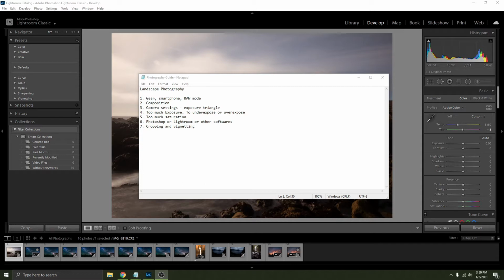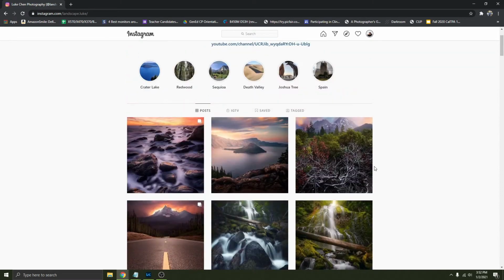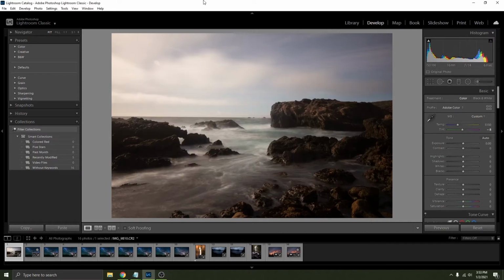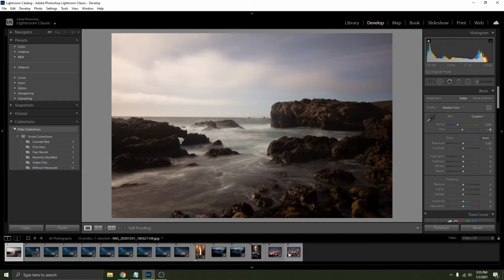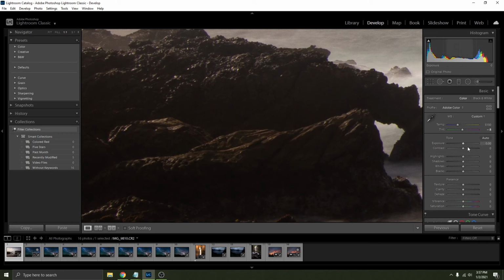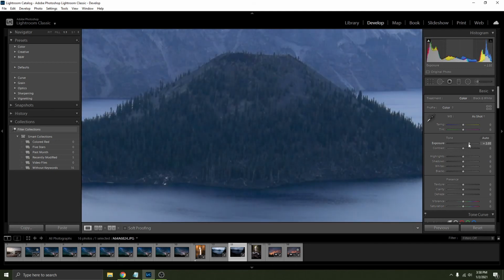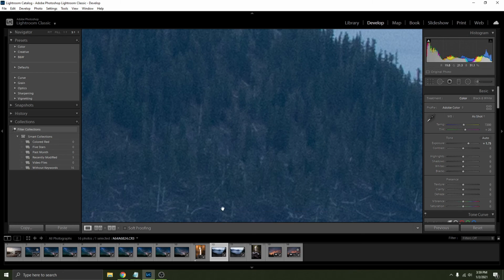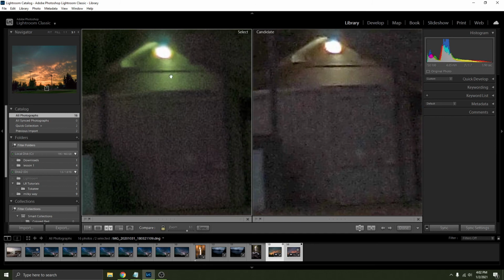Camera Gear, Smartphones, RAW Mode (Landscape Photography Lesson 1)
A more fundamental and boring lesson that I feel like needs to be addressed. There are too many misunderstanding about photography that deter people away from getting started with landscape photography.

Don't let someone tell you that you are required to use a top of the line camera to take good photos. Any camera will do as long as you exposure properly. I'd recommend using a tripod if you're shooting sunsets or long exposures.